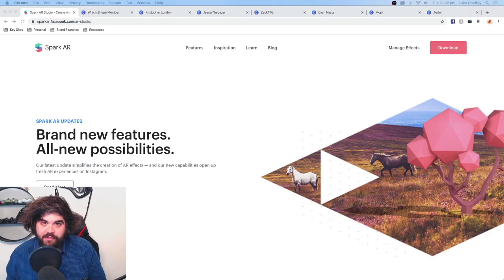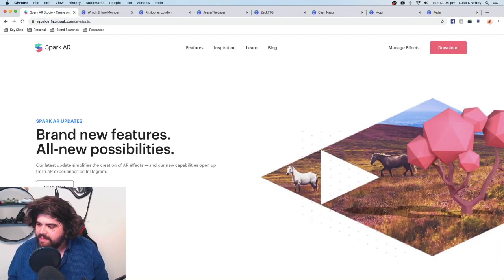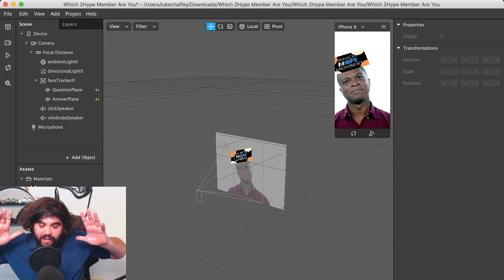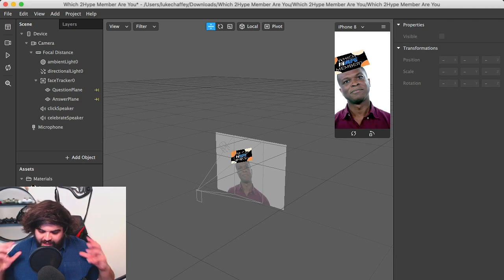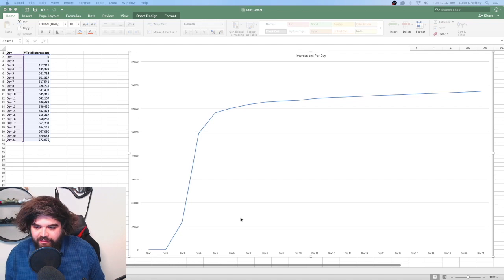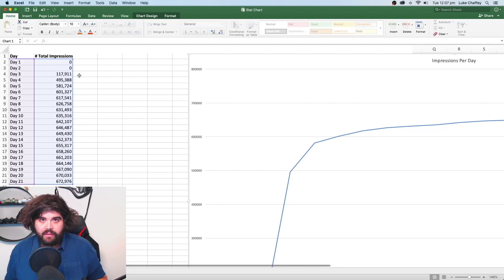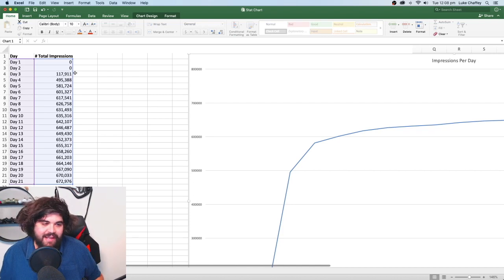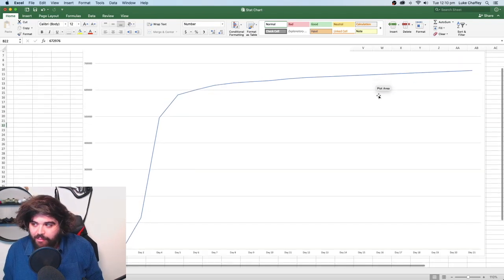How I Got 500k Impressions In 30 Hours With ONE Instagram Filter!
In this video Luke Chaffey is going to show us how he created an Instagram filter with Spark AR that got 500,000 impressions in 30 hours. Going in-depth on how to identify a user to target, how he developed the filter, how he distributed it and the stats achieved.